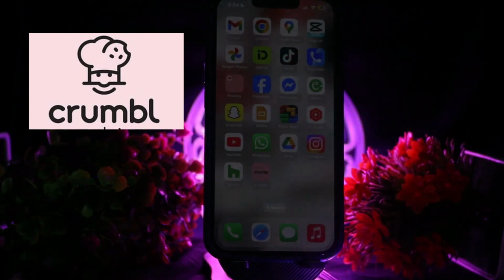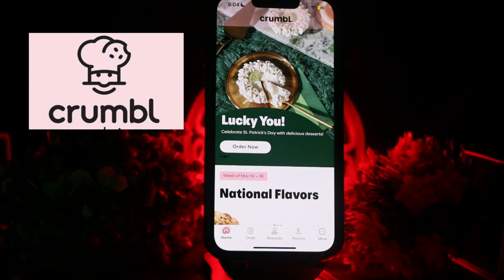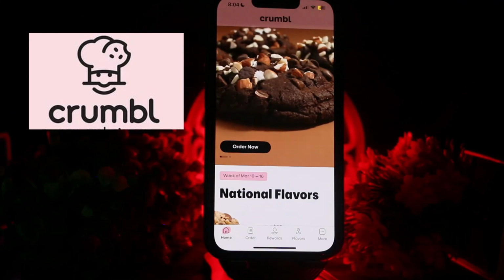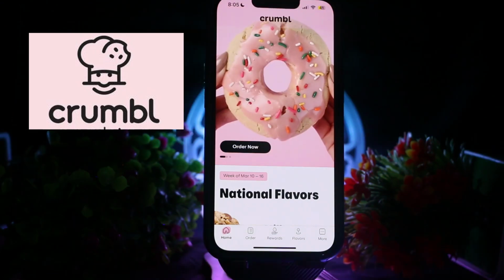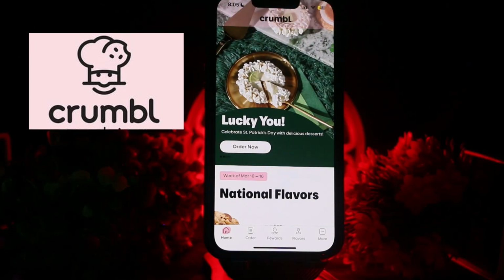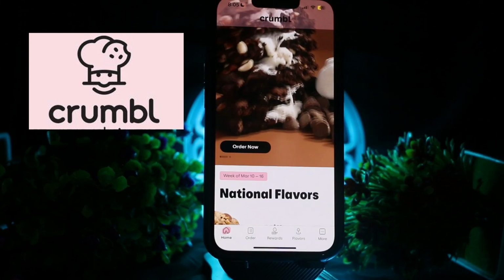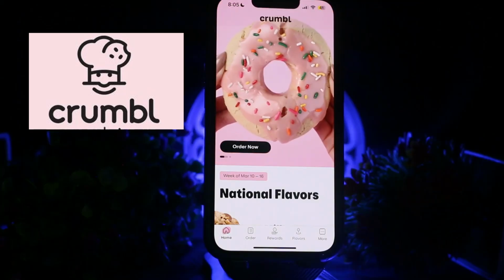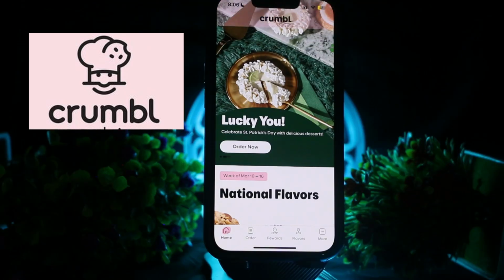How to Place an Order Using the Crumbl App - Ordering Cookies from Crumbl App - QUICK & EASY METHOD